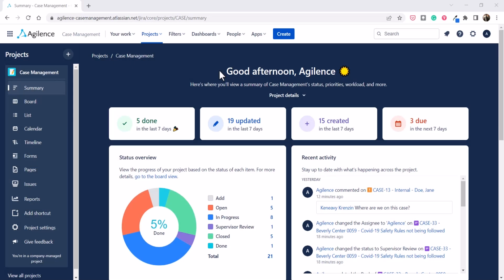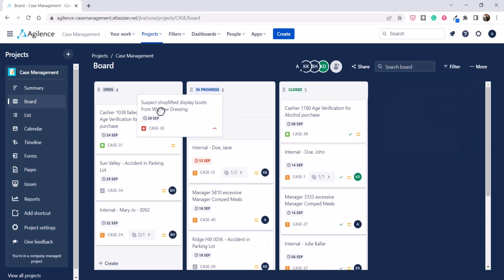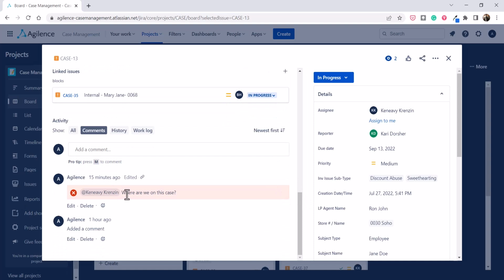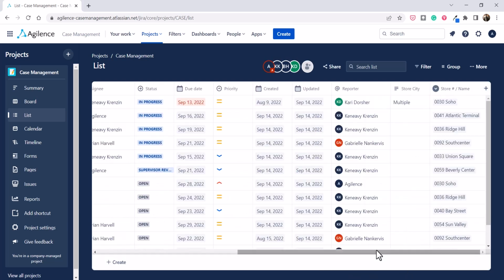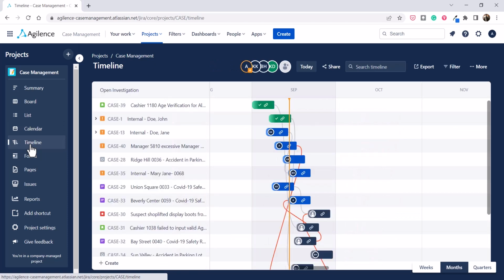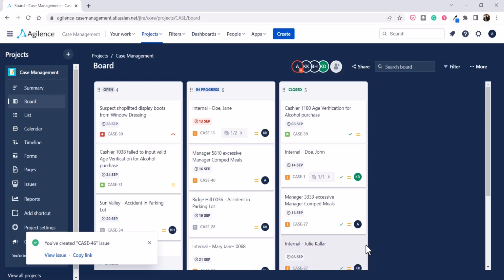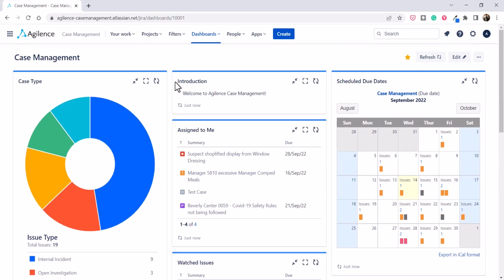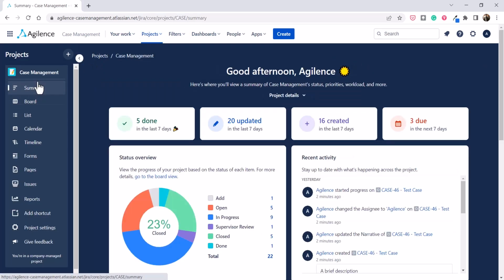Case Management Demo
With Agilence Case Management, businesses can gain a holistic view of incidents, reduce investigation times, and improve decision-making—all while protecting their bottom line.